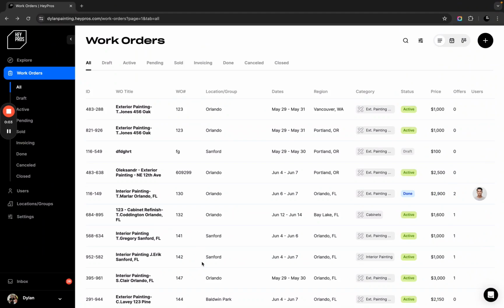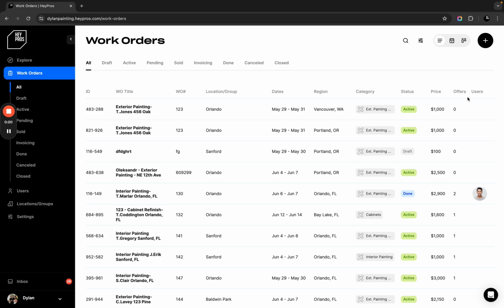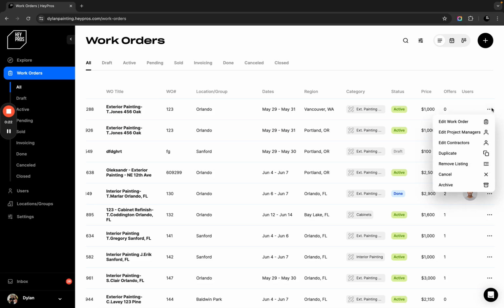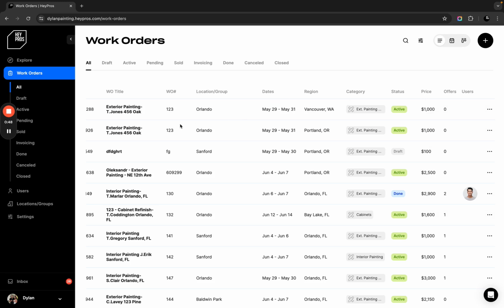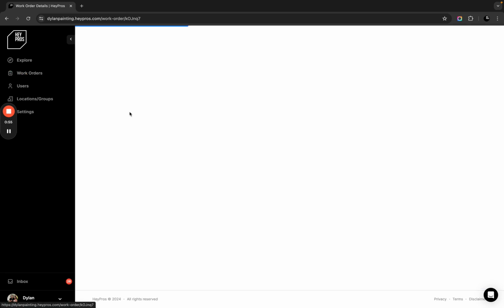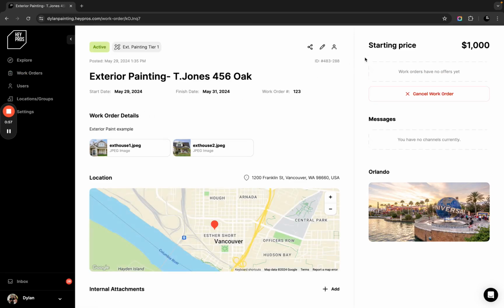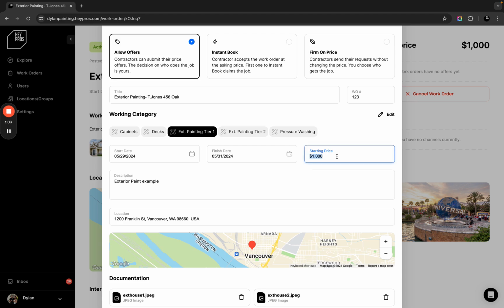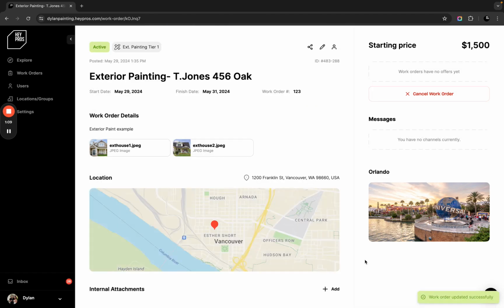How to Edit a Work Order in HeyPros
Need to make changes to a work order in HeyPros before it’s sold to a subcontractor? This quick tutorial walks you through exactly how to edit a work order — and what to do if it’s already been sold.

You’ll learn:
✅ How to find an unsold work order
✅ What fields can be edited and how to access the edit mode
✅ Why sold work orders can’t be changed (contract protection)
✅ How to duplicate and cancel a sold work order to make updates
✅ How to save your changes and keep everything up to date

Editing in HeyPros is simple, intuitive, and designed to protect both you and your subcontractors by keeping contract terms clear and consistent.